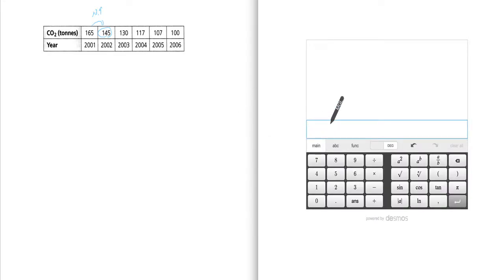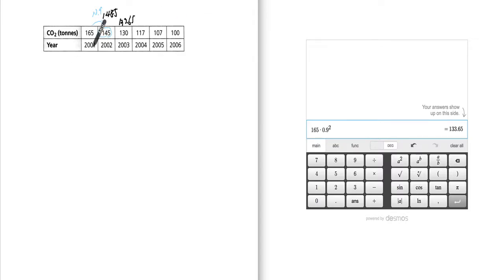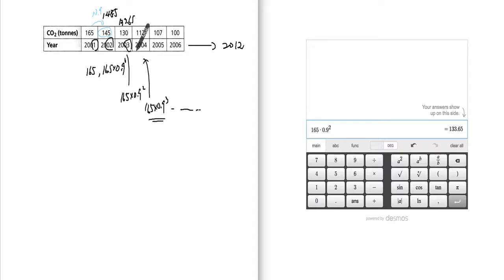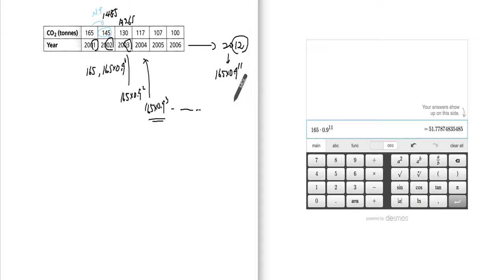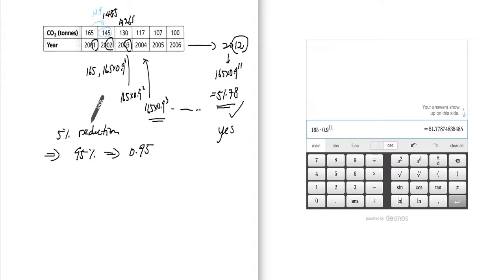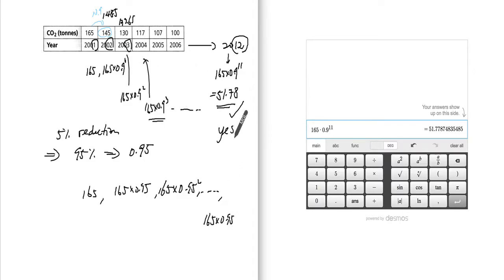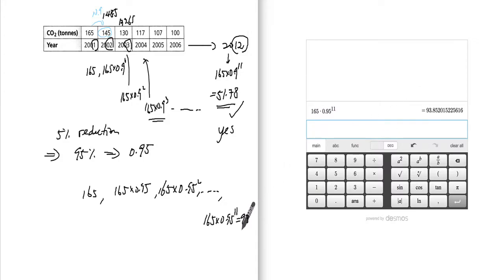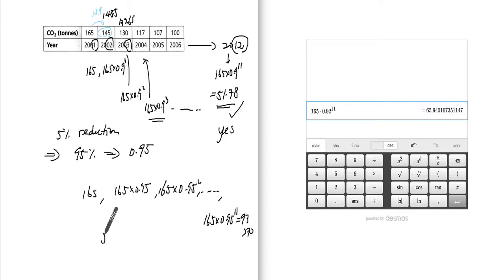Curves of Best Fit example